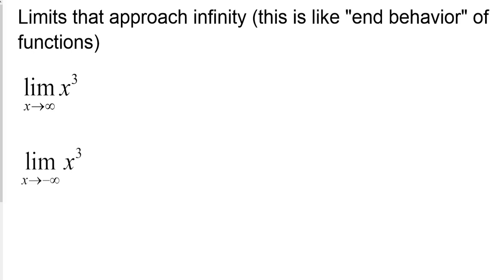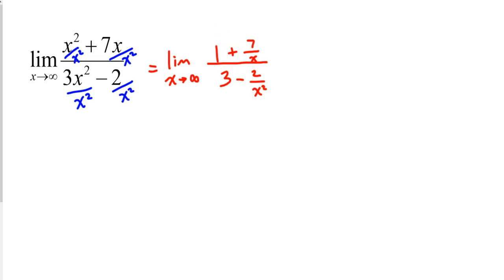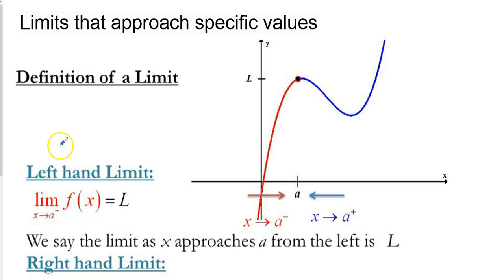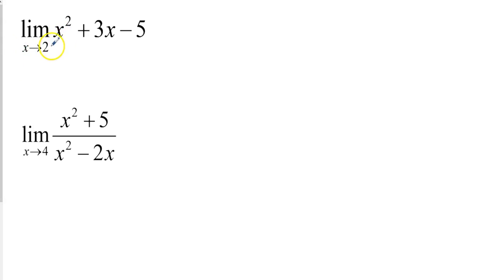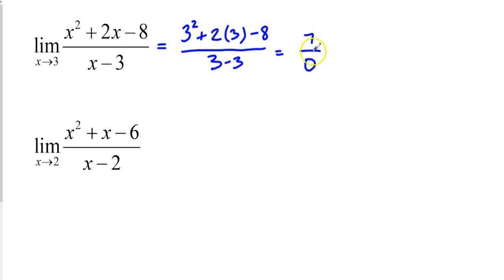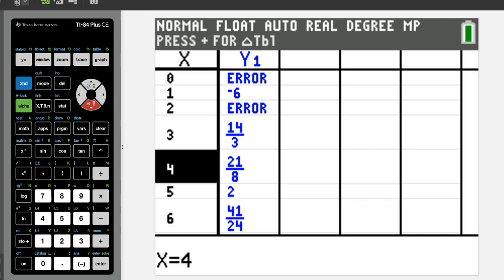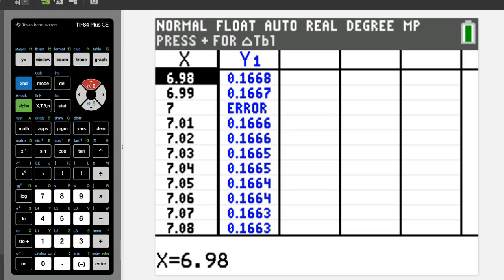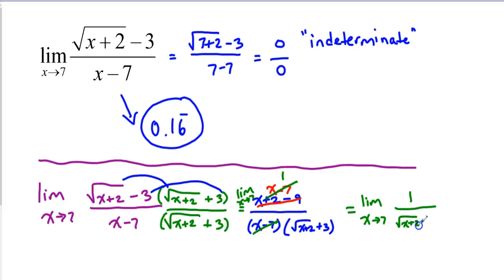17 1 Intro to Limits